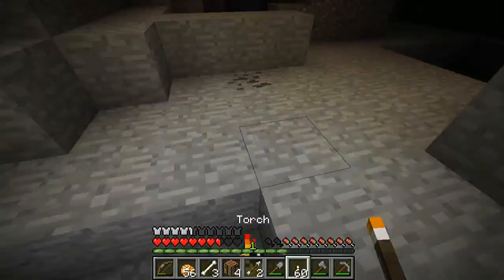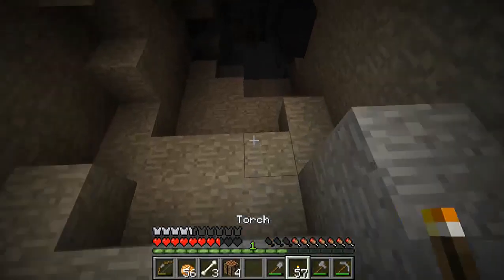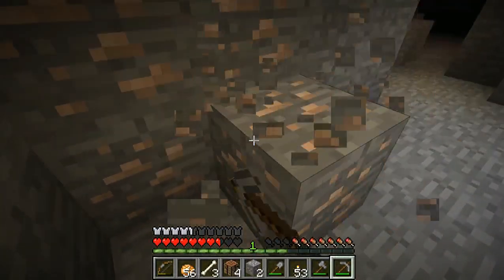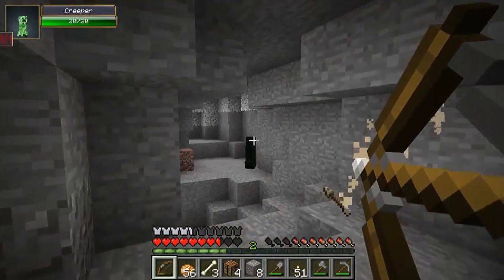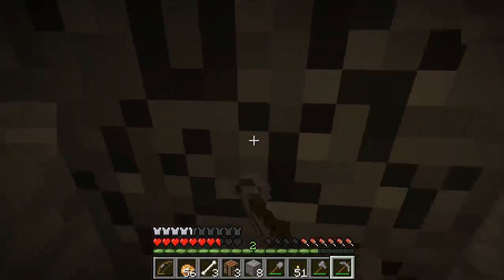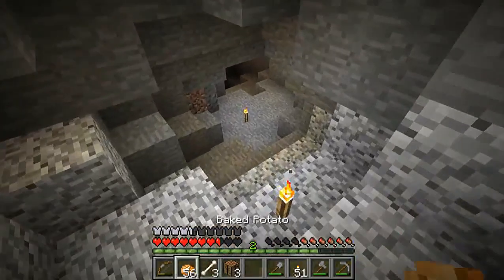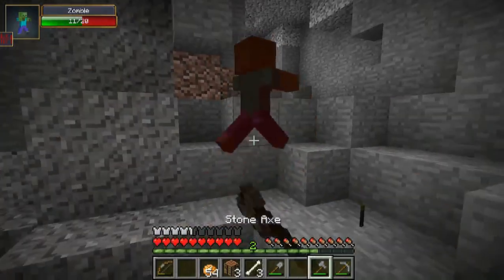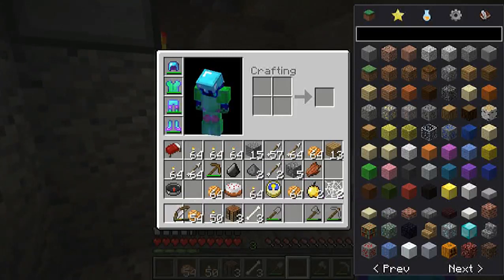St. Patricks Day Emerald Challenge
Happy St. Patrick's Day, ya'll! To celebrate this holiday, I did a challenge with RexTempus to see who could find an emerald first.